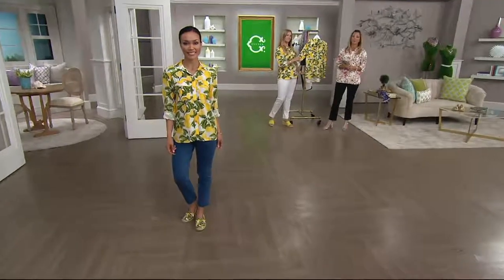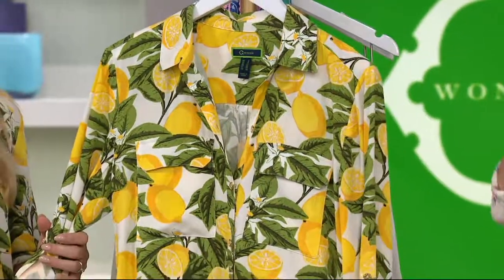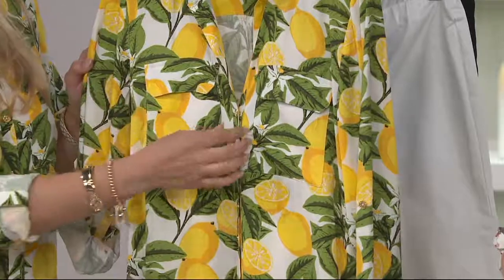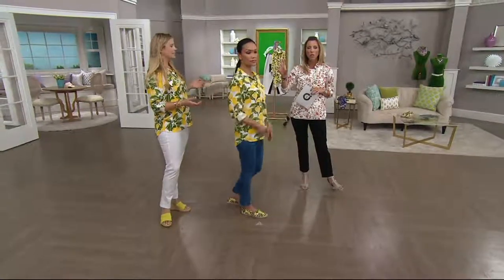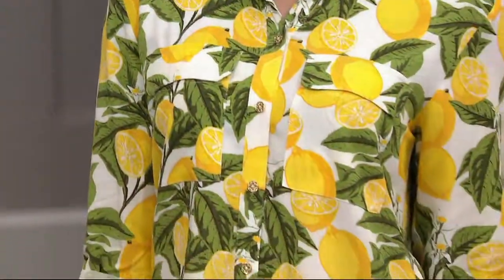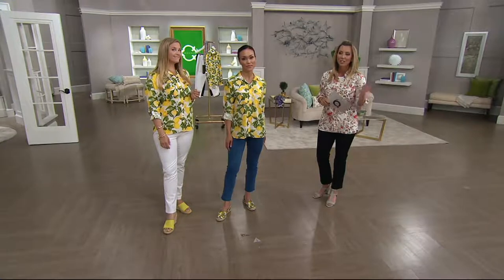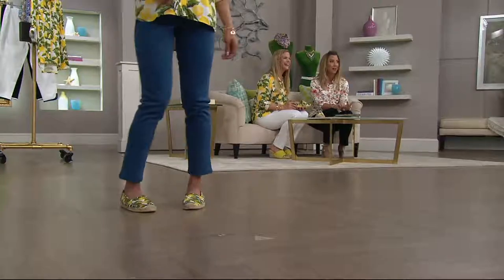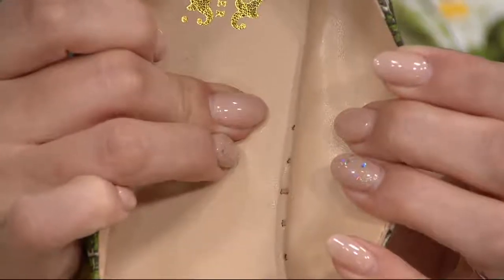C. Wonder Lemon Print Button Front "Carrie" Blouse on QVC